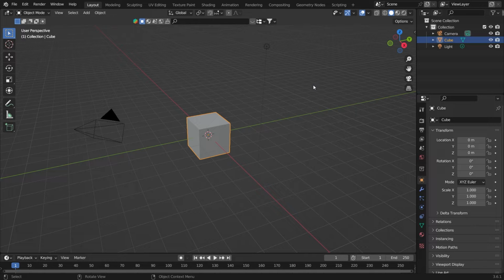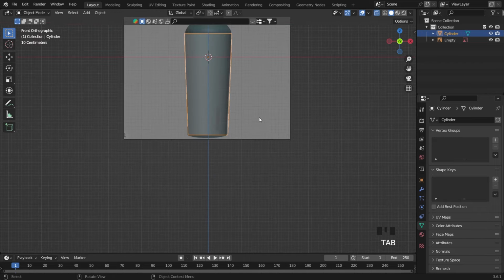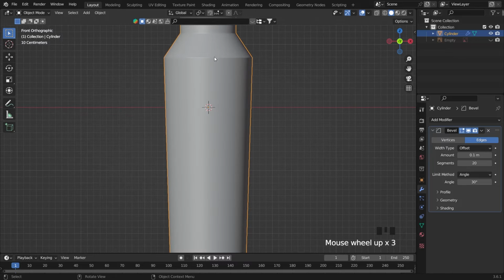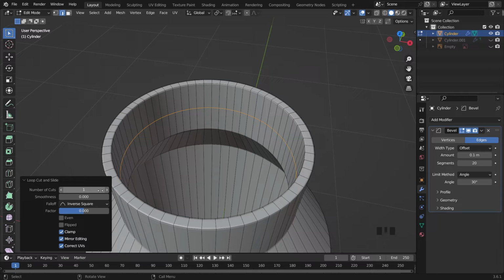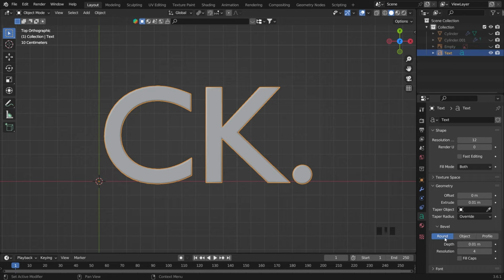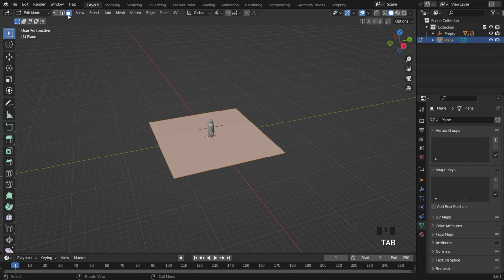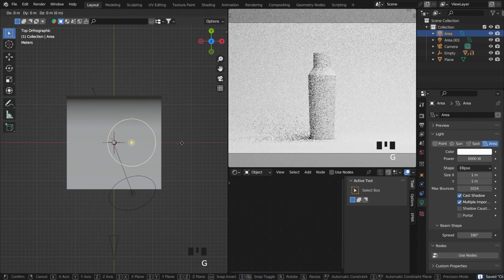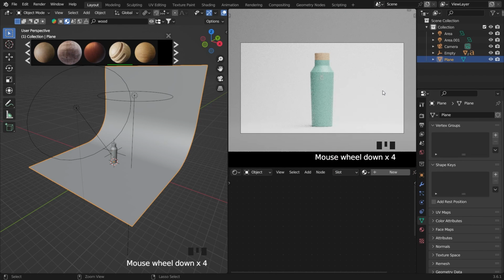Making a 3d bottle model in blender | Blender 3.6 and 4.0 | Blender tutorial beginner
meet me on  the Instagram